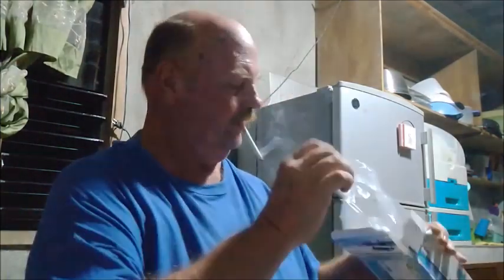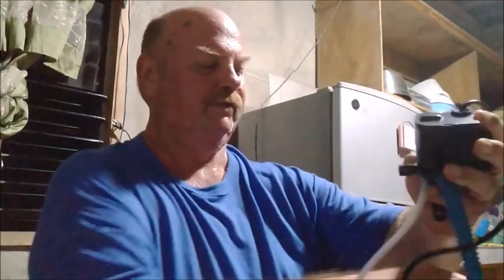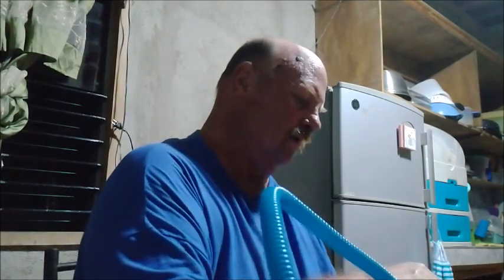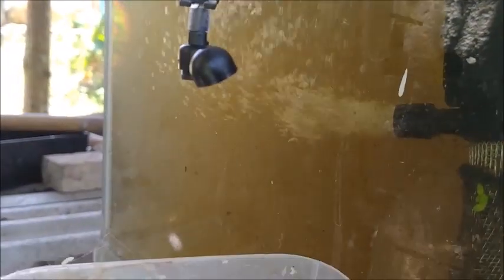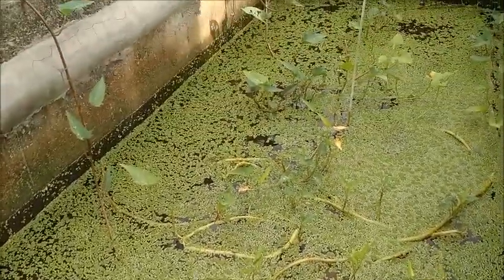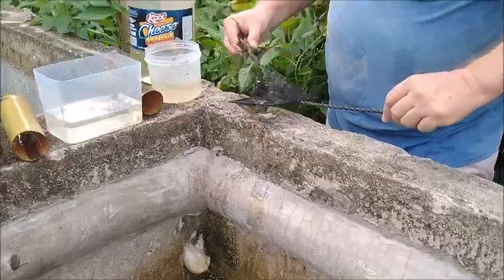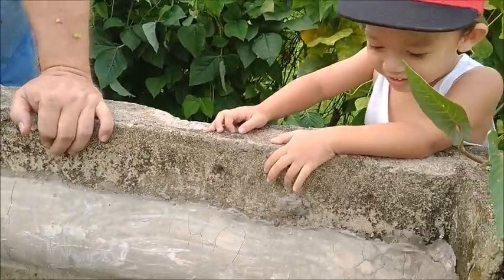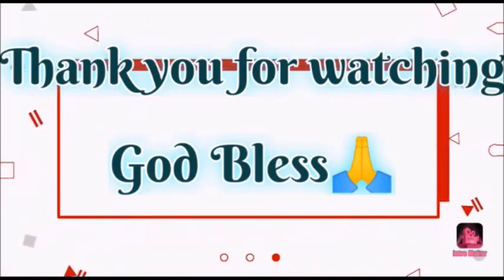All Things Crayfish